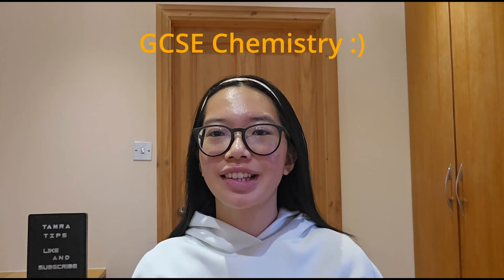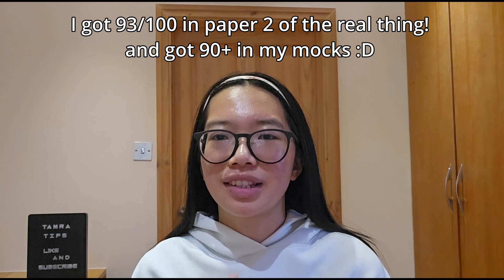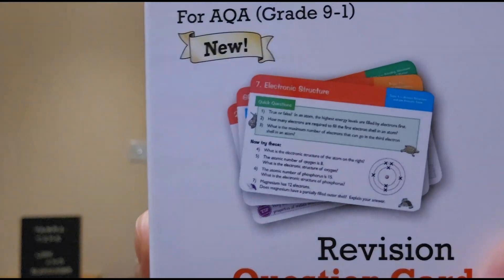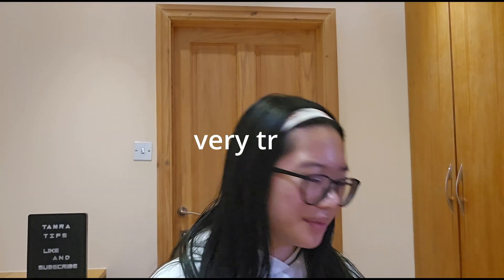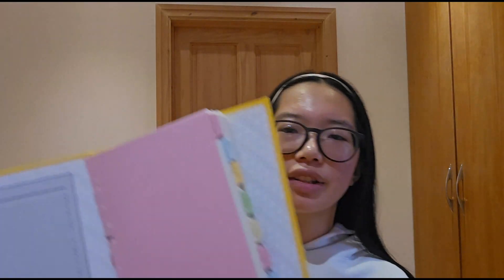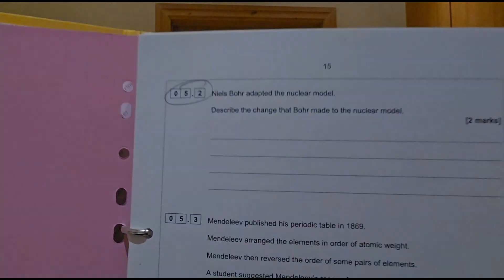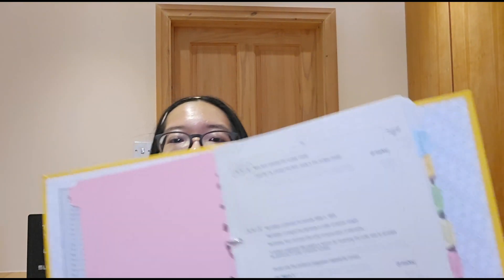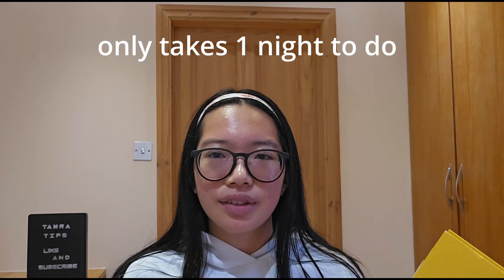How to get a GRADE 9 in GCSE Chemistry | Unheard tips and tricks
📚CGP revision guides
AQA Chem (one in the vid)
Practice book
Grade 8/9 targeted
AQA Chem flashcards
Other spec guides

⏱️TIMESTAMPS
00:00 lovely intro :)
00:21 Revision guides and pre-made flashcards
01:03 Organise your subjects
01:32 SECRET to doing excelling
02:02 Preparing for past papers (understand the content)
03:22 When/How to do past papers
04:56 Why by topic is the way
05:10 Flashcards
05:50 Differences between the sciences

If you are looking for a YT Channel to guide you through Year 10, 11, 12 and 13 to Grade 9s at GCSE and As/A*s at A Level, you have come to the right place!

My name is Tamra and I achieved Grade 9s in all of my subjects at GCSE. However, I was not always achieving Grade 9s in Year 11. I actually went from a Grade 6 to Grade 9 in English Language - I did this by changing my mindset, how I looked and answered the questions.
Now, I am completing 5 A Levels in Maths, Further Maths, Computer Science, Physics and Music and I have 4 offers to study Computer Science at uni.

With hard work and my (free) guidance, you will be able to get higher grades and perhaps even all 9s in your final exams if you put your mind to it. Anything is possible :).